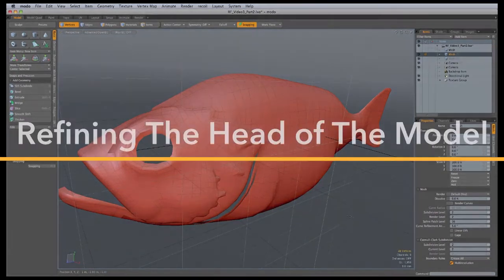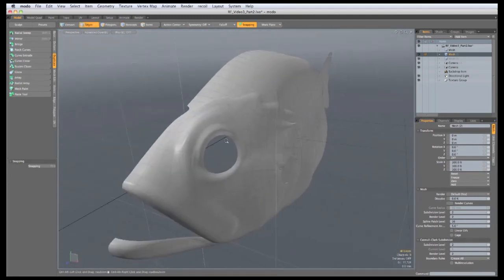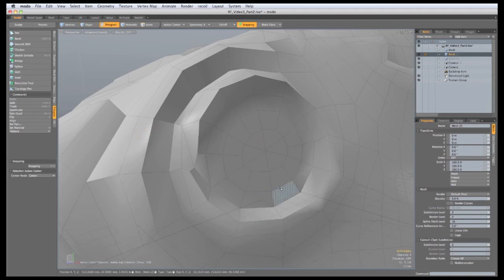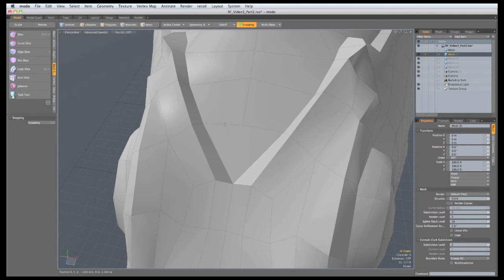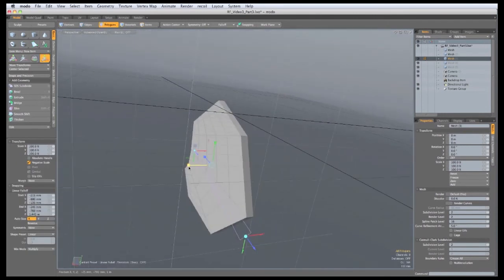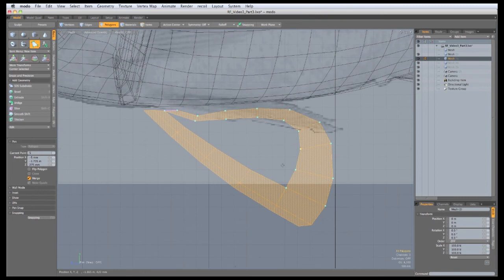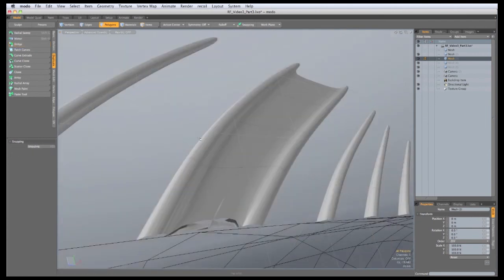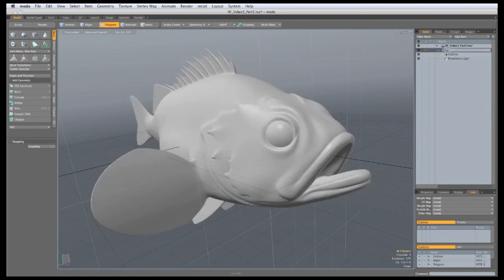Organic Modeling in Modo | Refining the Head of The Model and Adding Fine Details